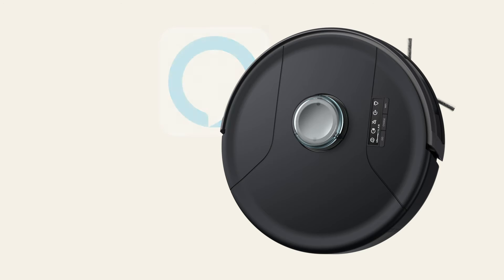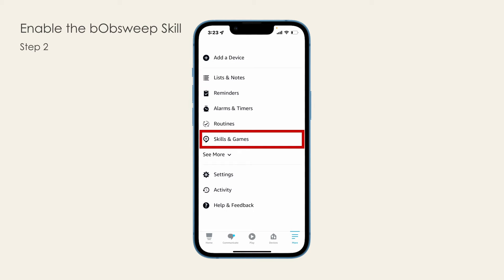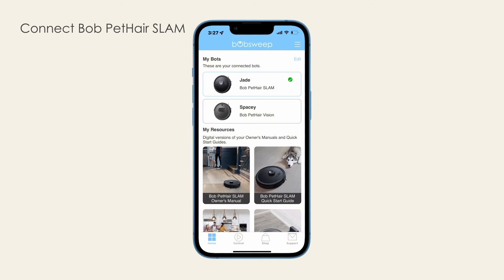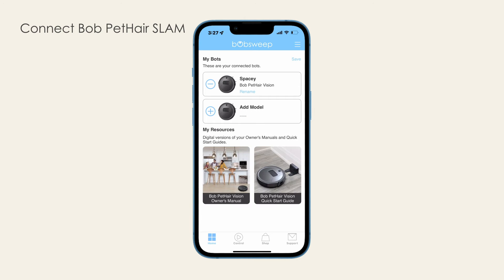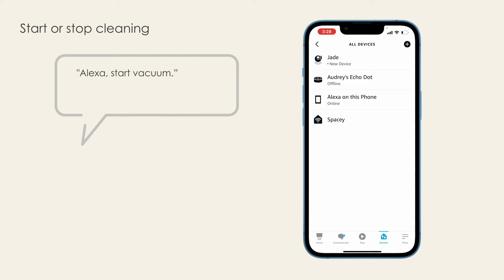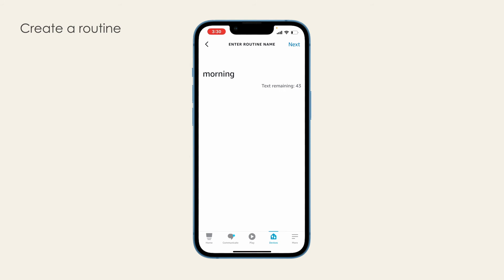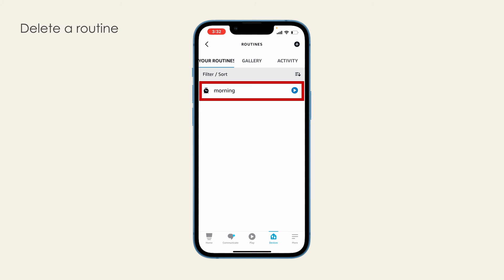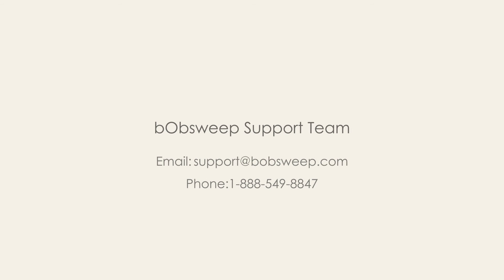Connecting to Amazon Alexa | the bObsweep app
Your Wi-Fi connected bot works with Amazon Alexa! In order to control your bObsweep bot using your Alexa devices, first enable the bObsweep skill on the Alexa app, then connect your bot to Wi-Fi to auto-pair with Alexa.

Models:
Bob PetHair SLAM™
Bob PetHair Appetite™
Dustin™
Austin™
Phoenix™